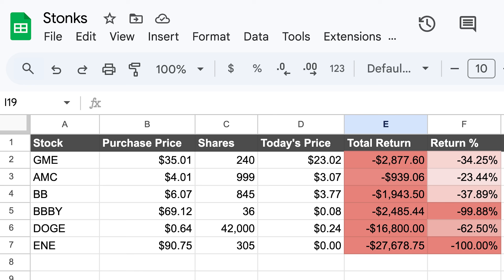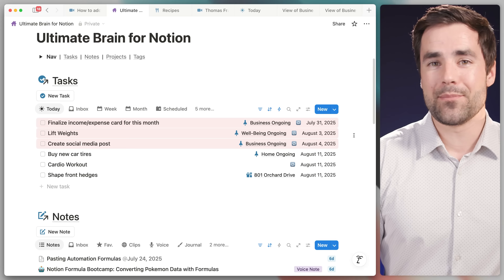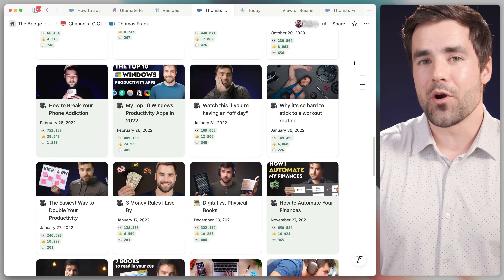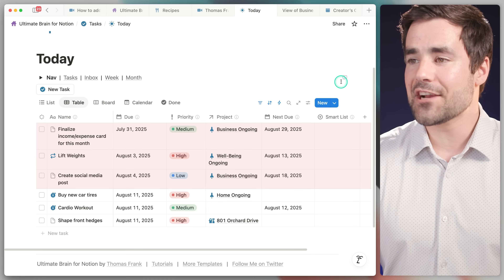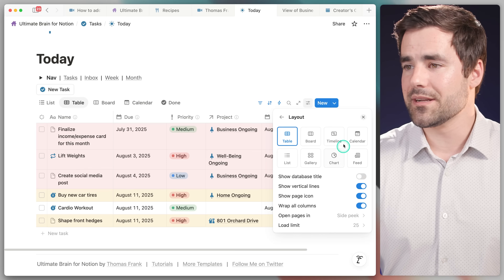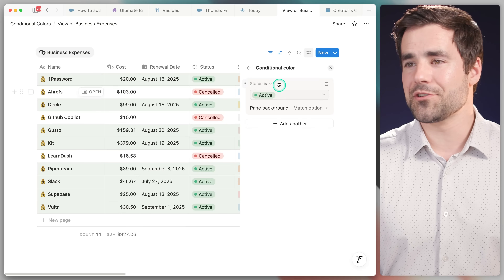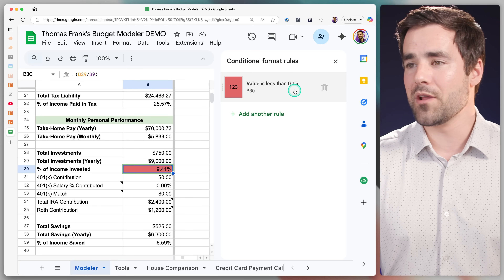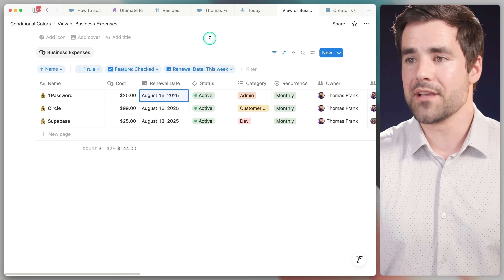Notion just added one of Excel's best features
Wish the conditional formatting tools from Excel were available in Notion? Your wish is (partially) granted!

Music ➔ @ThomasFrankMusic
Main Channel ➔ @Thomasfrank

⏱️ Timestamps:
00:00 - Introduction
00:33 - Conditional Formatting in Spreadsheets
01:26 - How to Set Up Conditional Colors in Notion
02:51 - Conditional Colors in a Recipe Tracker
04:38 - Conditional Color in a YouTube Content Planner
07:00 - Creating Multiple Conditional Color Rules
09:10 - Supported Database Layout Types
13:09 - Lack of Formatting Options
13:49 - Color Scale Rules